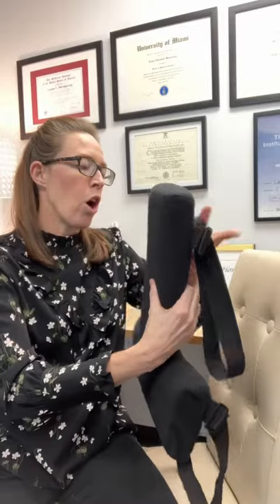Lifestyle Factors Like Sustained Flexed Sitting Posture Can Play A Role in Orthopedic Disorders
Dr. Laura Mannering DPT, OCS, Dip MDT
Doctor of Physical Therapy
Board-certified in Orthopedic Physical Therapy
Diploma in MDT (Mechanical Diagnosis and Therapy)

Clinic located in Dupont Circle in downtown Washington, DC.